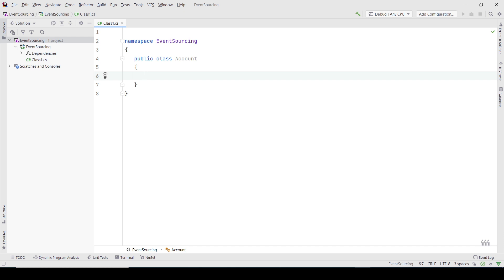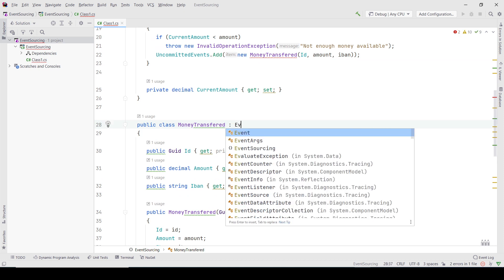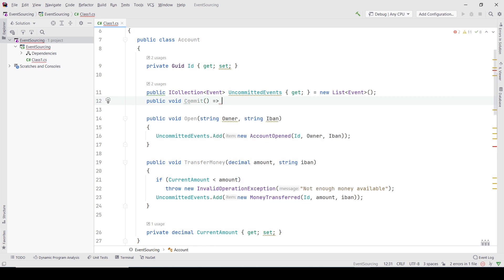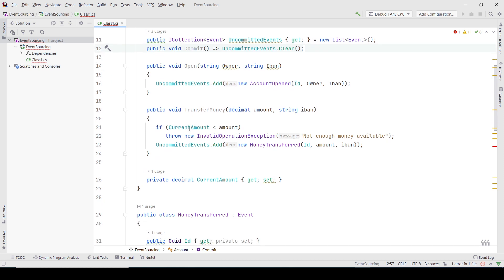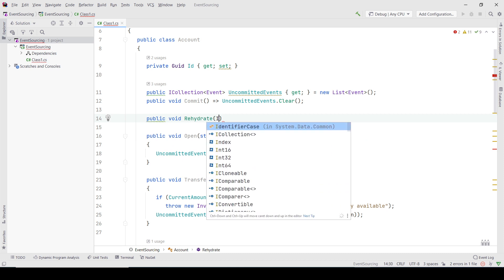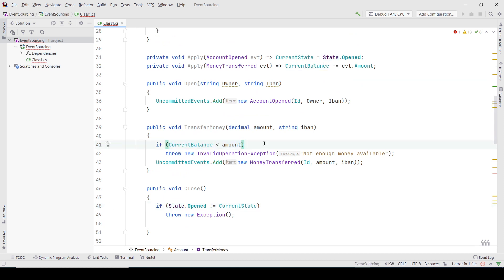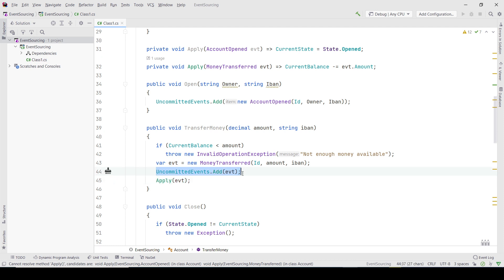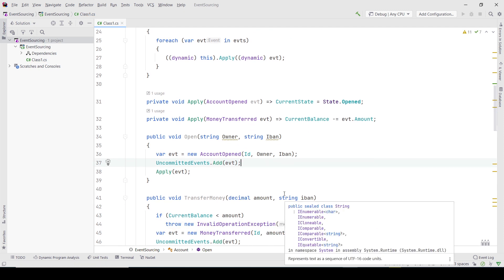Event Sourcing & CQRS in C# - The Aggregate Root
In this video I breafly explain what event sourcing is and create an event sourced aggregate root.
I also plan on doing some more videos about CQRS, Event Sourcing, Projections and Process Managers (a.k.a. Sagas)

Language: C#
IDE: Rider